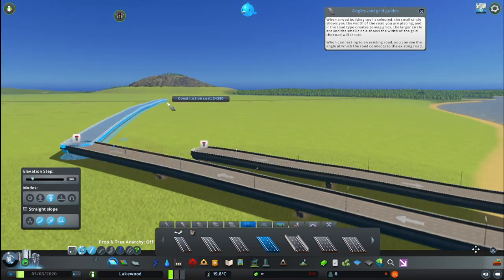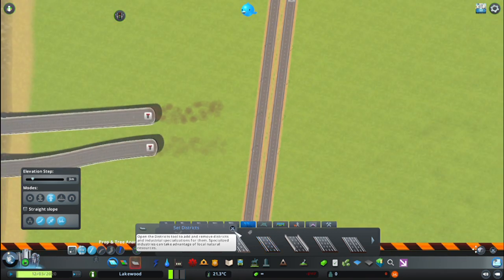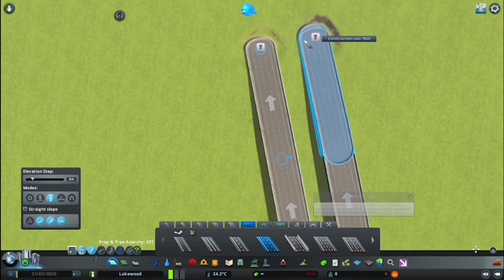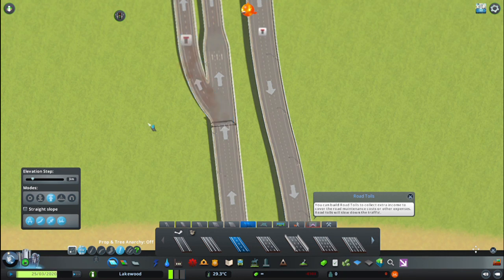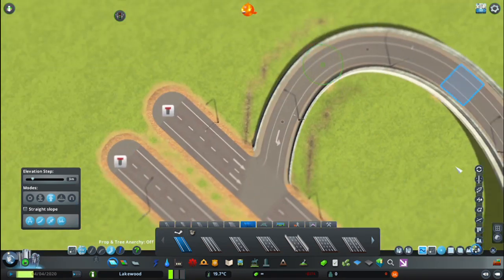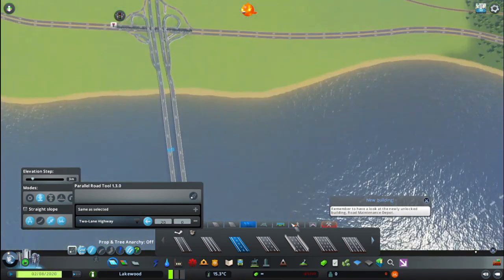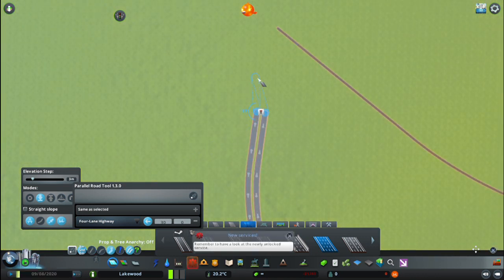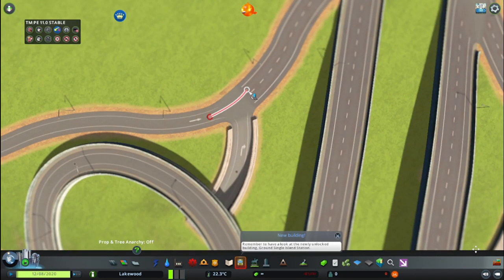Argyle Island part 1: Highway layout.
This is the first episode of my new series Argyle Island.  In this episode, I did most of the highway layout for my city.